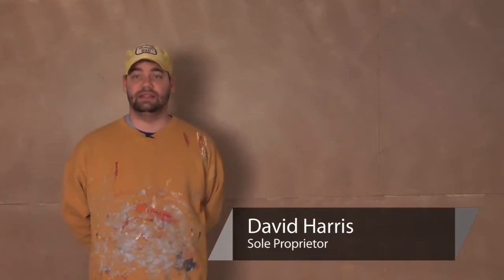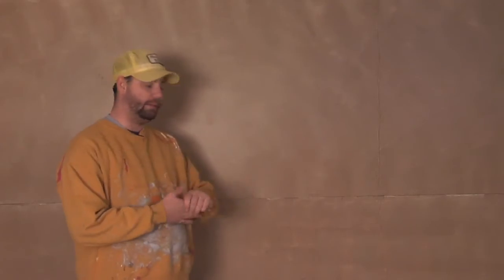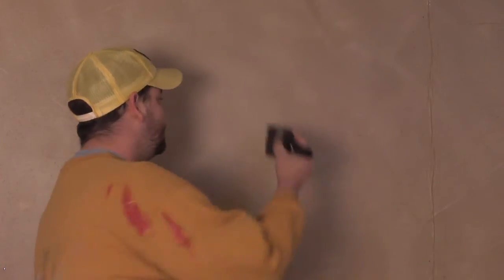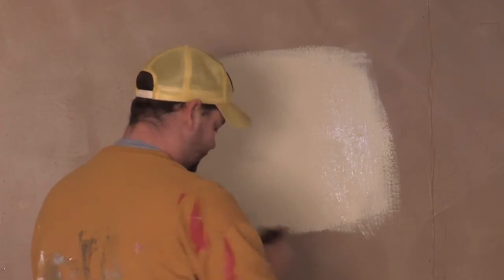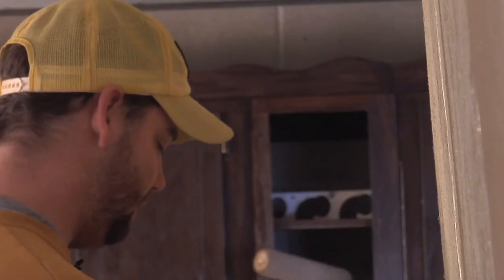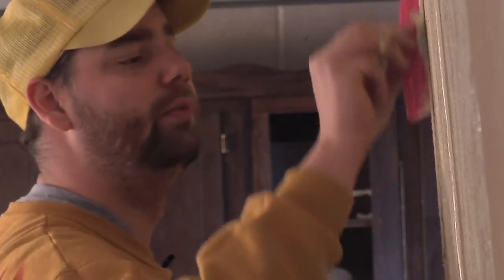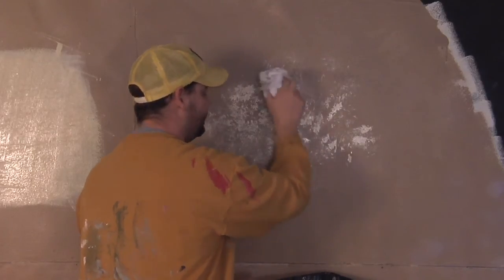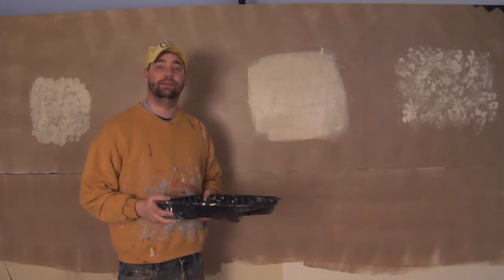Decorative Painting Techniques for Interior Walls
Decorative Painting Techniques for Interior Walls. Part of the series: Interior Painting Ideas. A number of different decorative painting techniques can be used in association with interior walls. Learn about decorative painting techniques for interior walls with help from the owner of a painting business in this free video clip.